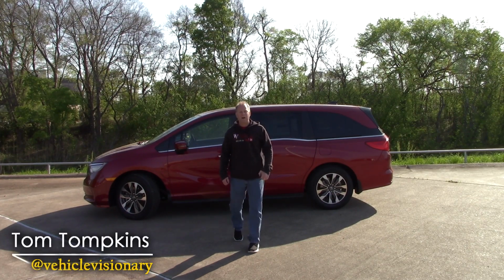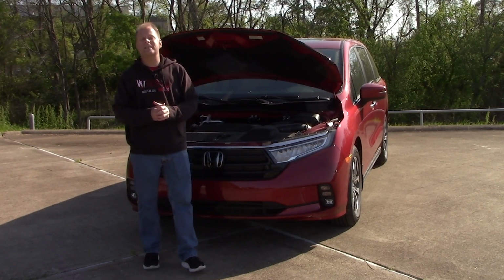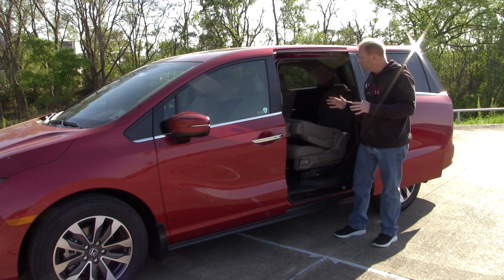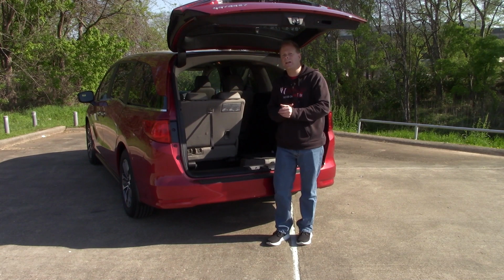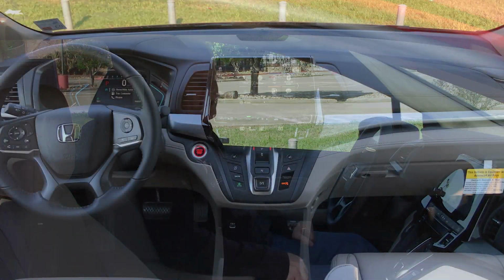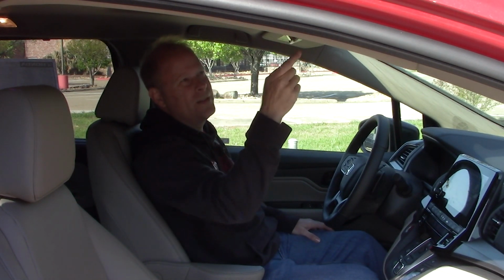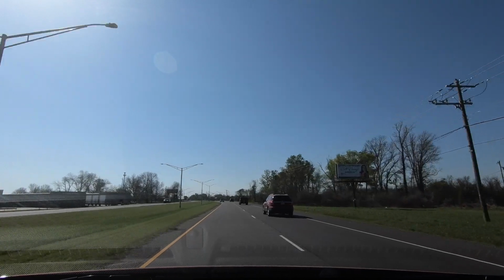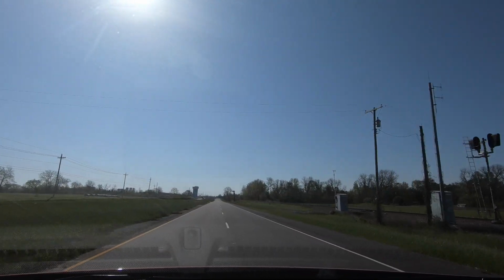Is The 2022 Honda Odyssey EX-L The Ultimate Versatile Minivan?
Yes, it’s still early in 2021 but Honda has launched the 2022 version of it’s popular Odyssey minivan.

The Odyssey is available in multiple trim levels from LX all the way to Elites. Starting prices range from $32,090 to $47,820.

For 2022, the only change is the removal of the HondaVac. Other than that, the Odyssey remains the same after a few minor exterior changes for the 2021 model year.

While there are no major changes for the 2022 model year, what remains is the high versatility level. After all, not many minivans can be used as the multitasker luke the Odyssey.

It is ideal for meeting not only family needs but also business needs. With available seating for eight, it is easy to haul a large family around, keep the kitchen stocked, and handle any cargo needs as well. However, the advantages do no end there.

The magic stowing rear seats are easy to move out of the way. If doing so does not give enough space, there is also the option of removing the middle row seats. While this chore is a bit more cumbersome than that of the magic stowing rear seats, it does make it possible to use a total possible cargo volume of ninety-two cubic feet in a wide variety of ways. This is not limited to family matters but also means the Odyssey makes for a great work van or cargo van.

Hauling around a large amount of cargo is not going to be a problem with the 3.5 liter V6 putting out 280 horsepower and 252-pound feet of torque. Power makes its way to the ground via a ten-speed automatic transmission and front-wheel drive is standard. Sorry, but all-wheel drive is not currently an option.

Overall, the Odyssey is a great van with more features than you may wish to take time to read about. That is why today’s Vehicle Visionary video will be helpful beyond this article.